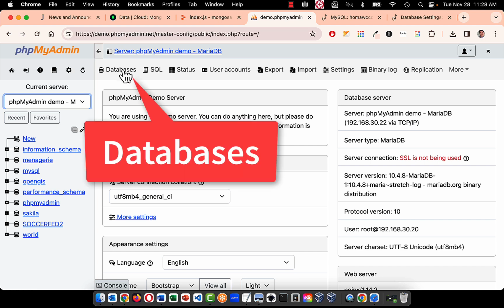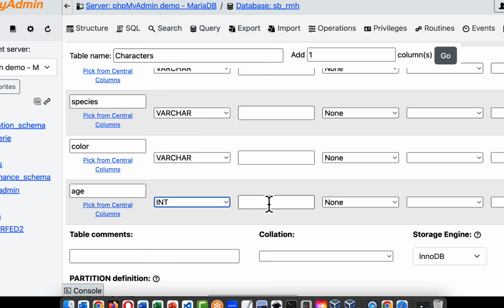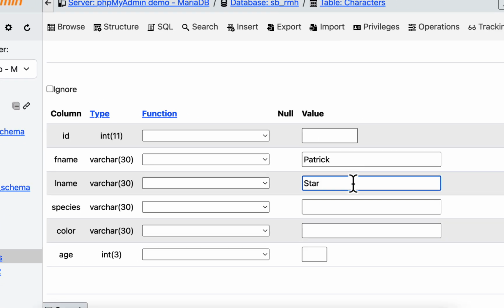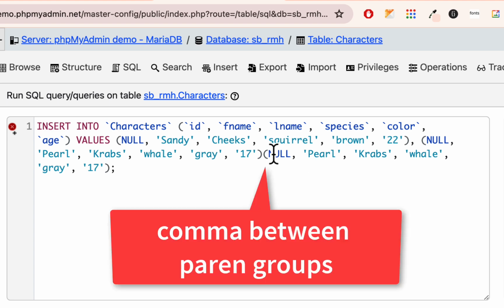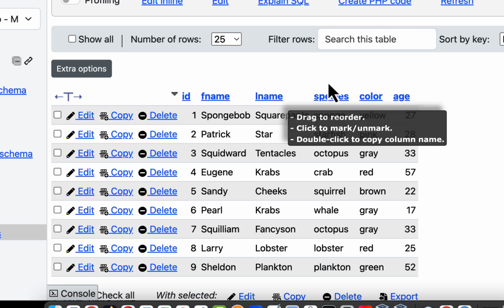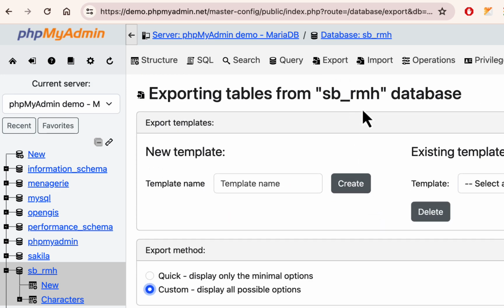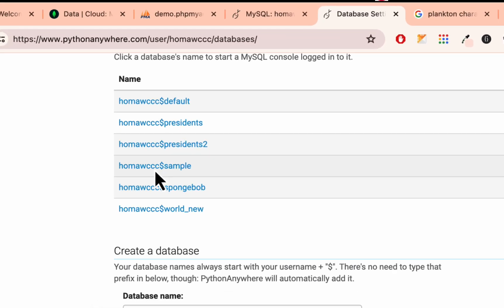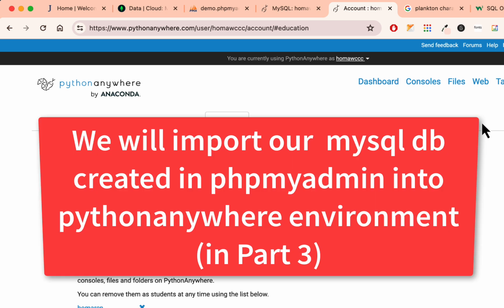ex12 Database Practice Pt2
A short workout with a sand-box or free version of phpMyAdmin in order to
create a MySQL table-based database, and a preview of pythonanywhere IDE, which we will use next instead of Replit. .